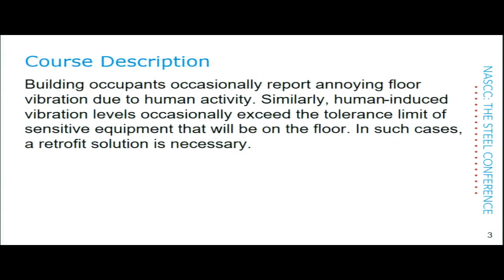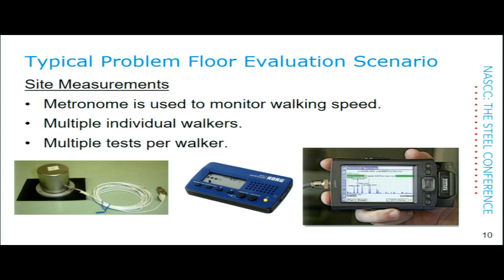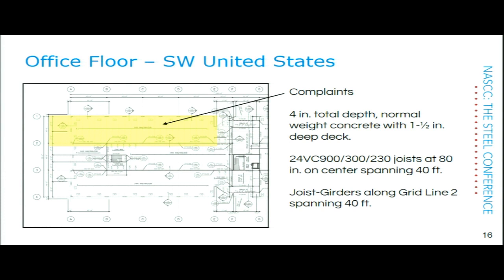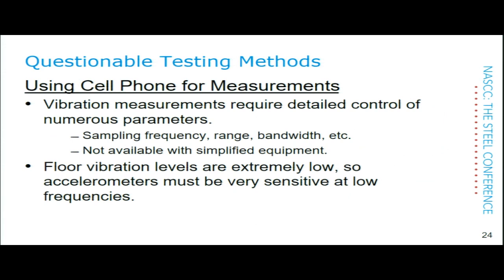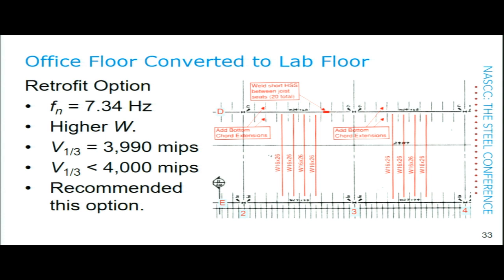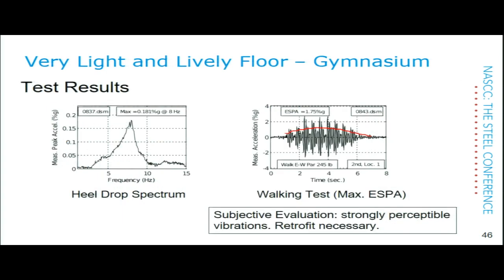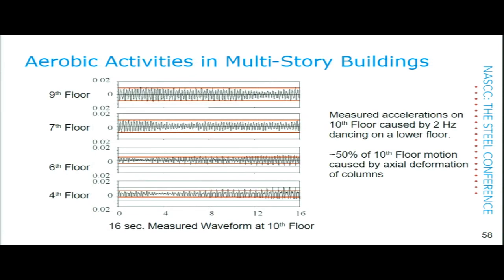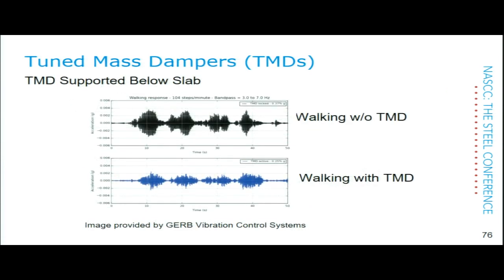Solutions for Vibration Issues—Evaluation and Retrofits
Learn more about this webinar and how you can receive PDH credit